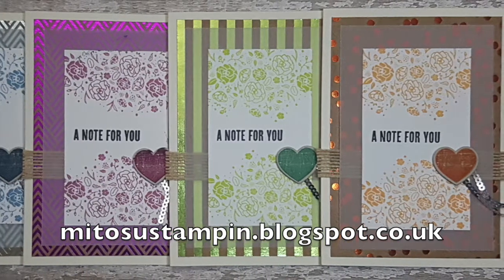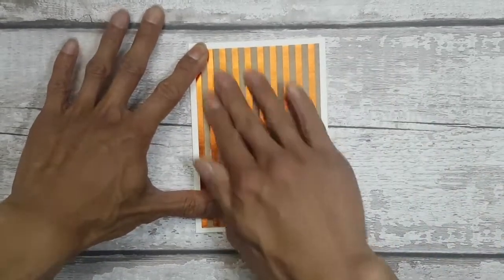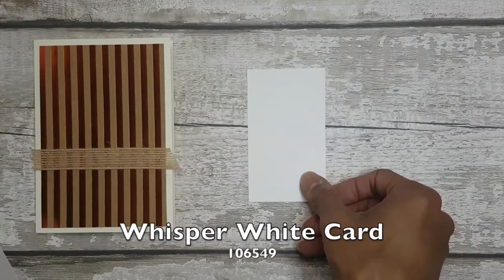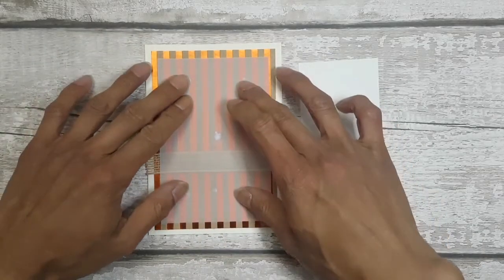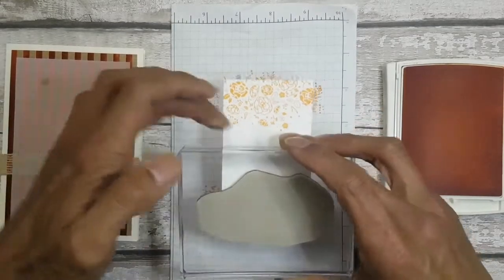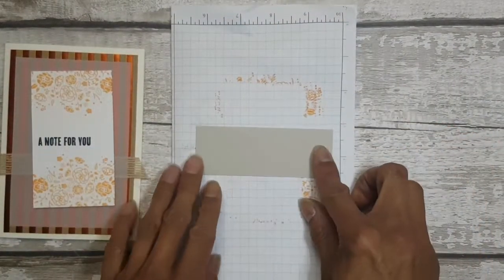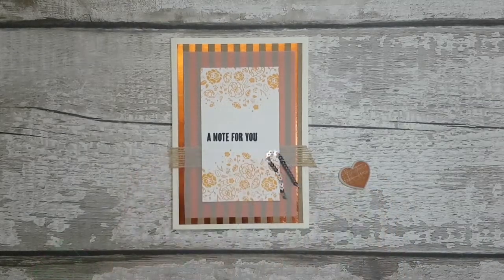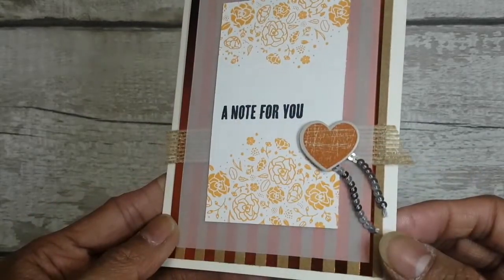Easy Card using Foil Frenzy DSP and Wood Words by Stampin' Up!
Create an easy handmade card using the Foil Frenzy Specialty Designer Series Paper with Wood Words Bundle with this tutorial by Barry & Jay, Independent Stampin' Up! Demonstrators in Hampshire, UK.

You can read more about this project including written measurements from our blog post

Links to Stampin' Up! products used which are available to order from our Online Shop if you live in the UK: